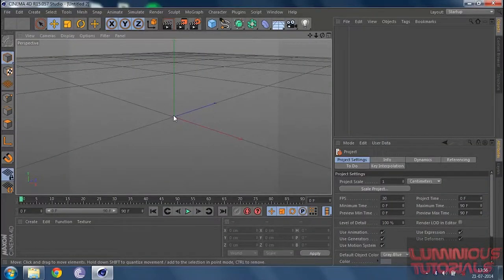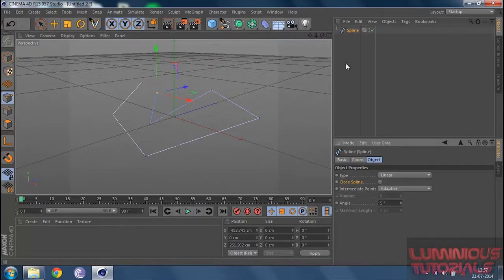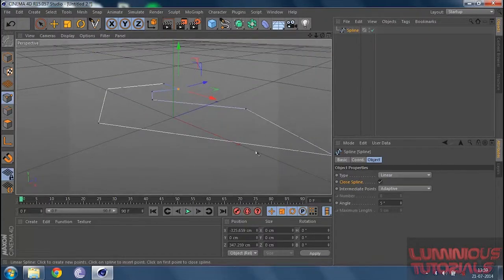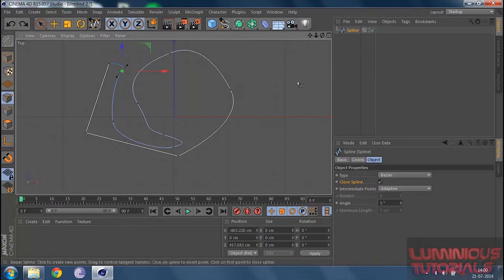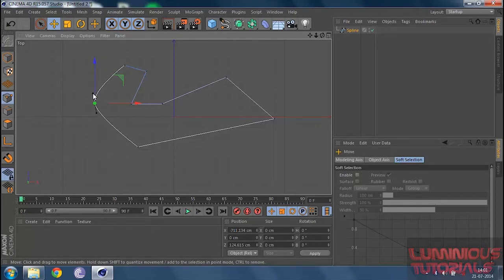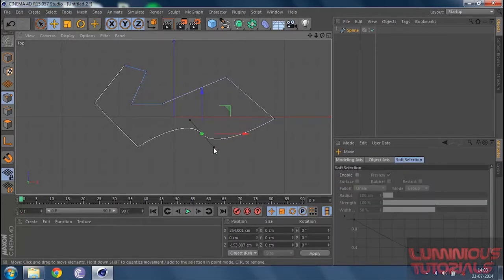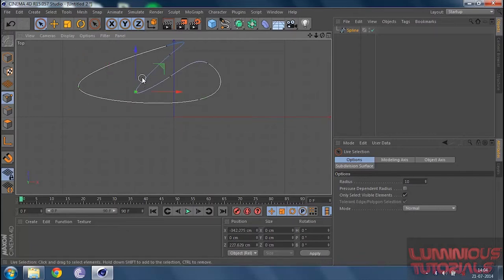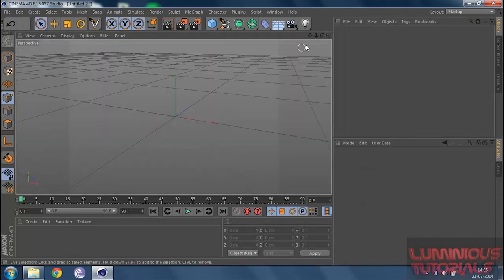Cinema 4D Tutorials - #10.Understanding Splines (Basics of Splines) (Beginner)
Today we will be learning about a few basics of splines, JUST BASICS!!! As we proceed, we will look deep into their properties. I'll try and give some examples for each tutorials as to how it could be used in one out of a zillions ways in C4D. Later we'll be seeing how to give them some geometry.
Watch the next tutorial on splines: